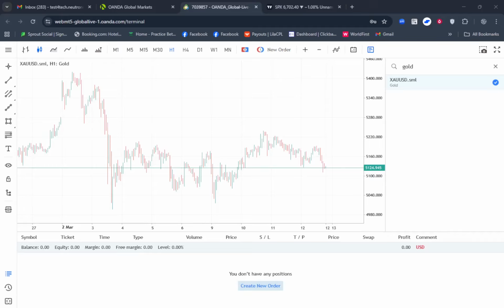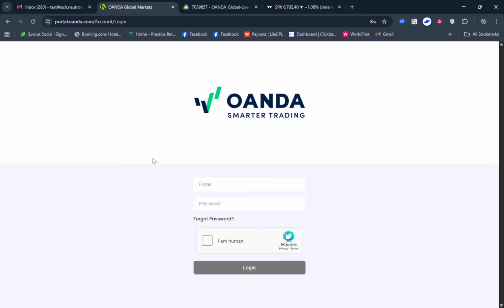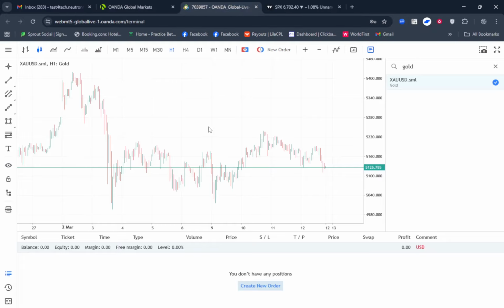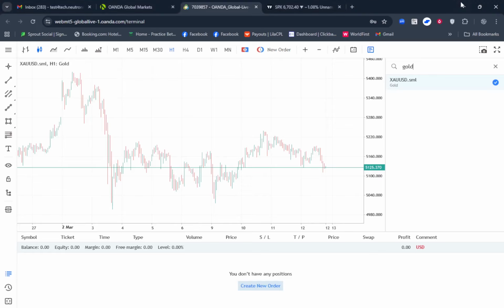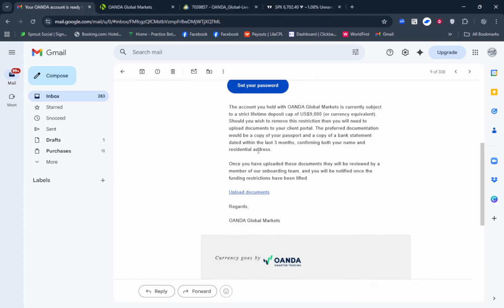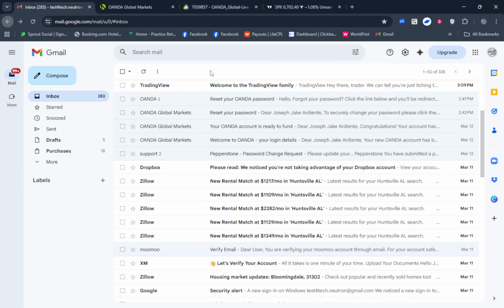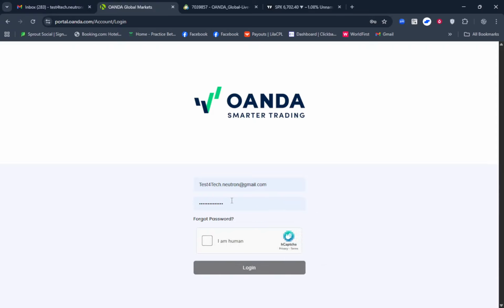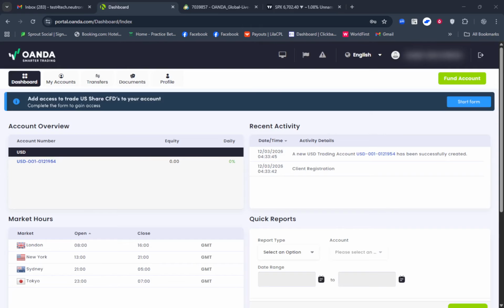How to Find Oanda Login [2026 full guide]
How to Find Oanda Login

In this video, we show you exactly how to find Oanda login details to ensure you have secure and consistent access to your trading environment. We explore the account management portal and the primary terminal headers where these specific credentials and server information are cataloged.

Locating your specific credentials is a fundamental requirement for maintaining an organized trading workflow and ensuring security across multiple devices. By identifying the correct profile parameters within the software, we facilitate a more professional experience and ensure project quality remains high when transitioning between web, desktop, and mobile platforms.

Technical Specs:
Software: Oanda; Feature: Account Settings & Profile